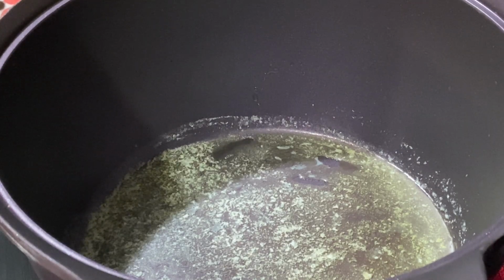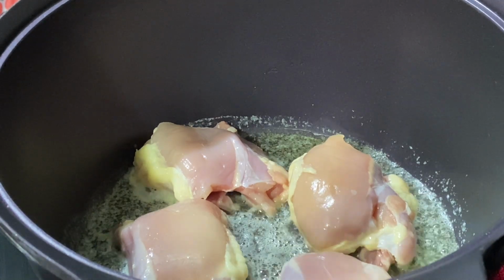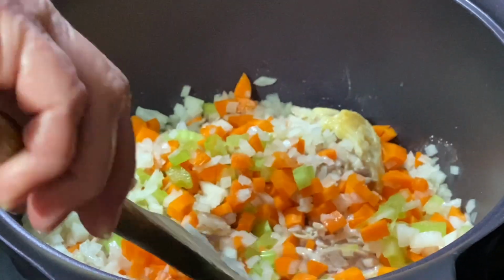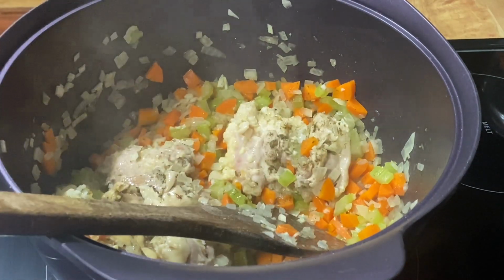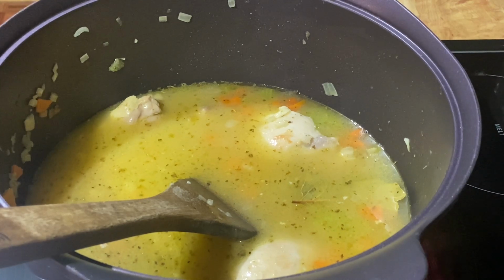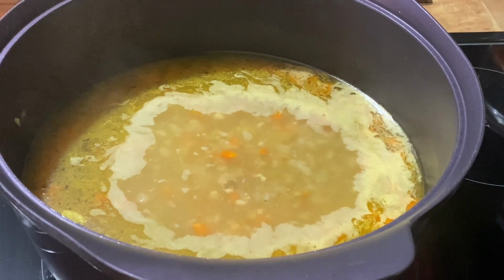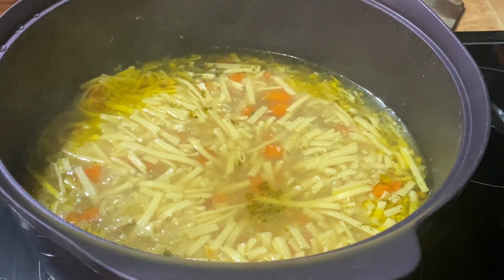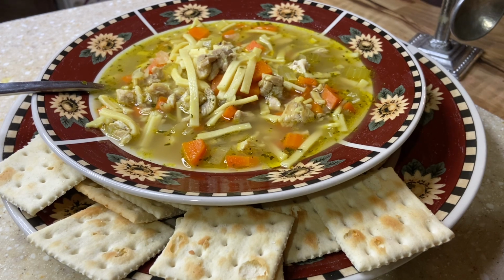DELICIOUS Chicken Noodle Soup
Today I’m cooking up delicious chicken noodle soup as we know as comfort food...it has such wonderful flavor that sure can take you back...Hope you all enjoy and make you up a batch it sure is good soup filled with yummy goodness.

2 tablespoons oil or butter
4 skinless chicken thighs lightly salted
3 Carrots
2 celery ribs
1 large onion finally diced
2 bay leaves
1/4 teaspoon dried thyme
1/4 teaspoon poultry seasoning
1/2 teaspoon celery salt
1 quart chicken bone broth
1 quart chicken broth
2 cups water
2 cups Amish egg noodles or noodle of your choice
1/4 teaspoon turmeric
1 tablespoon fresh parsley
I used 1 teaspoon salt

Or to your liking